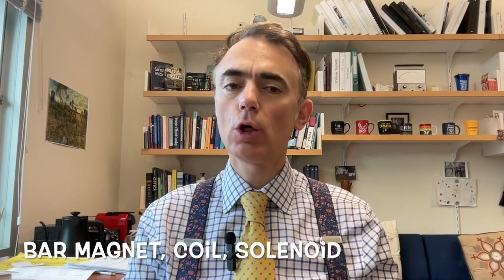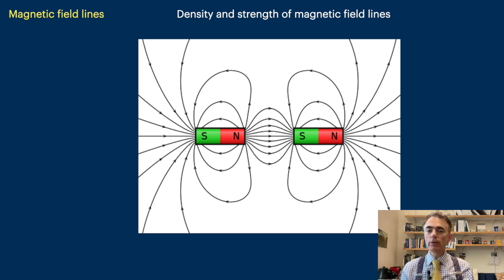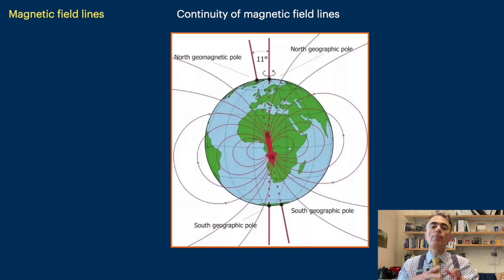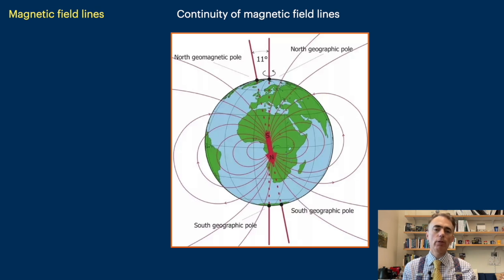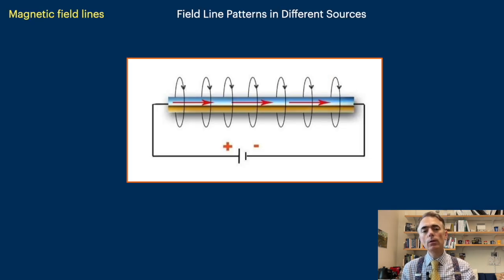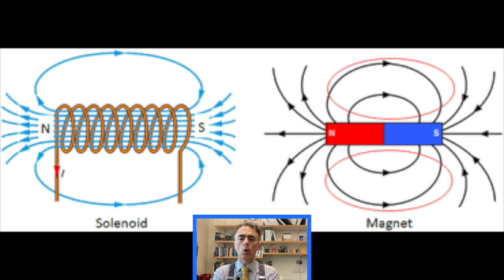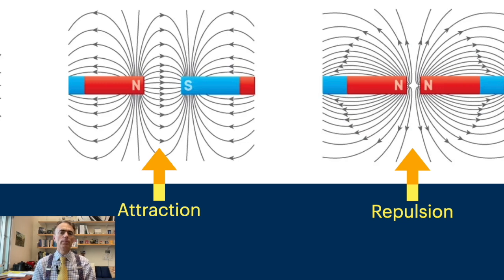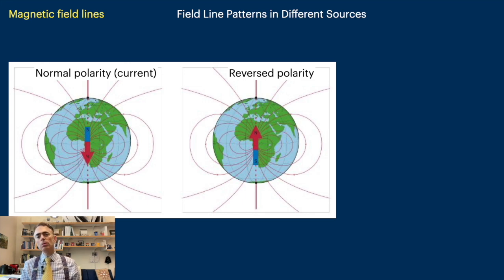Magnetic field lines